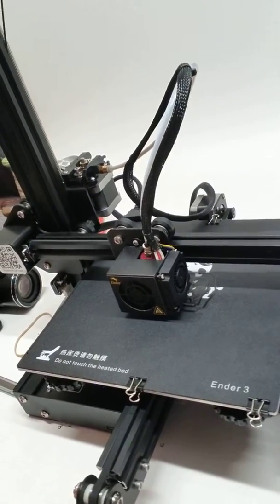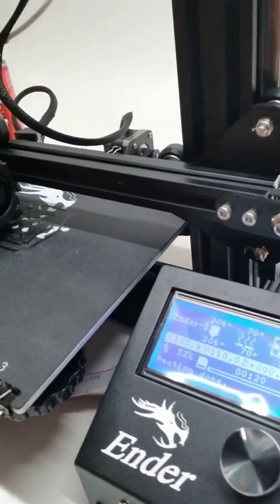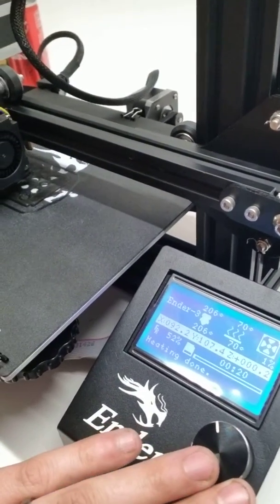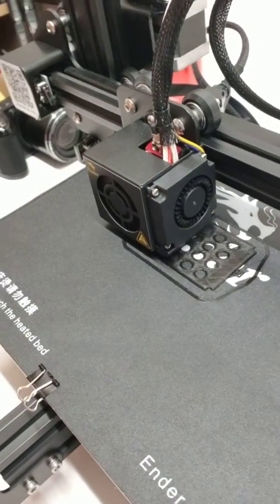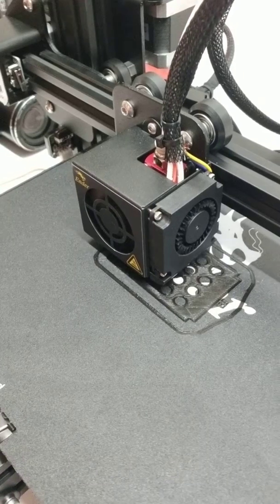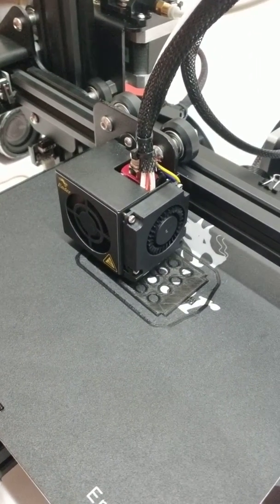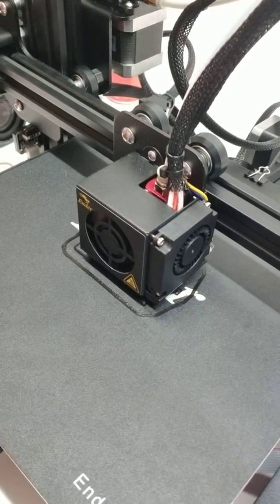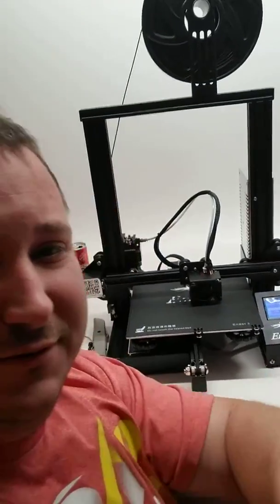3D Printing First Layer Advice for Not Sticking to the Surface Bed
Crucial advice for your first layer not sticking. A tip is speed, slow down your first layer speed!! Also maybe print hotter (temperature settings).